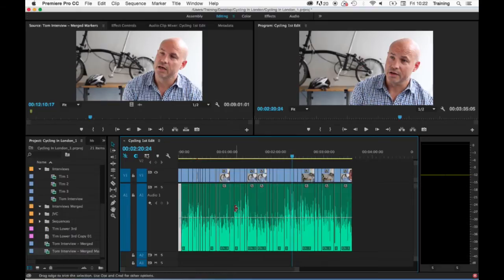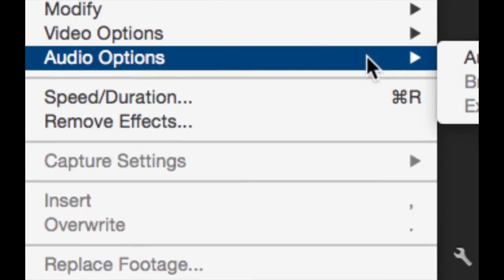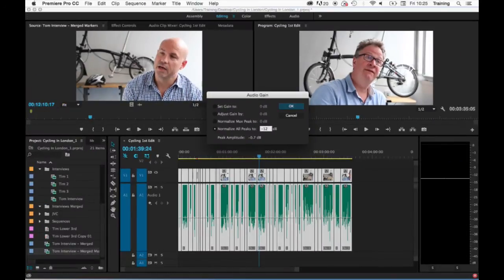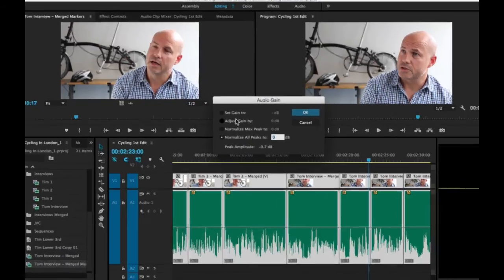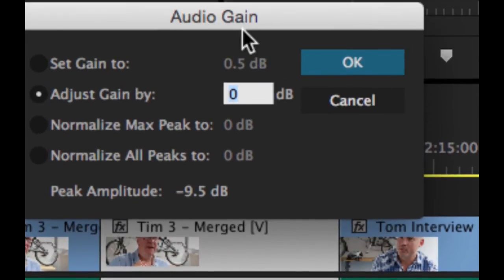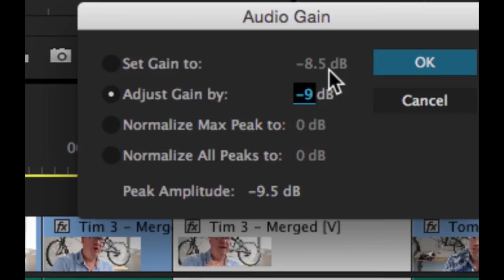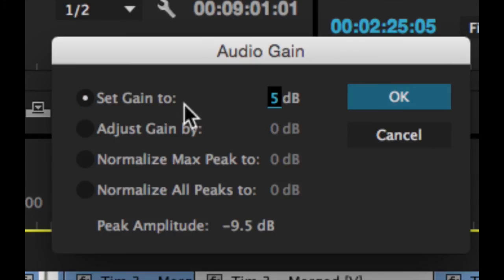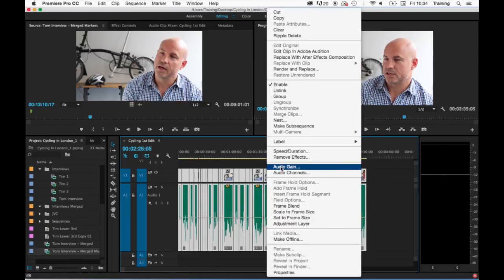Audio Gain Adjustment - Adobe Premiere Pro Training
Adobe Premiere Pro tutorial covering the Audio Gain functions. Adjusting audio gain (Levels) on multiple clips and normalizing (balancing) audio levels over multiple clips.